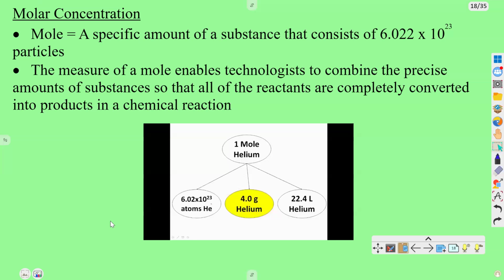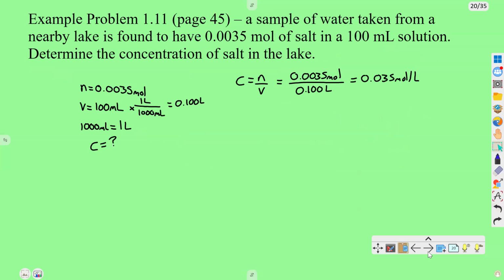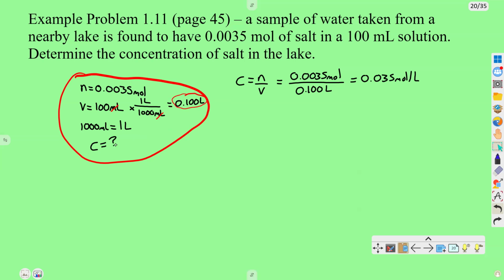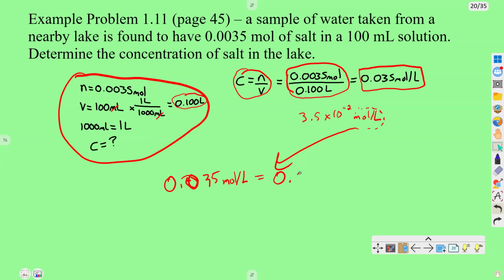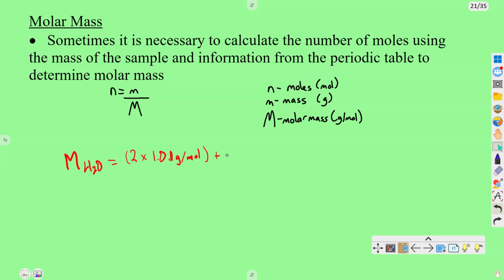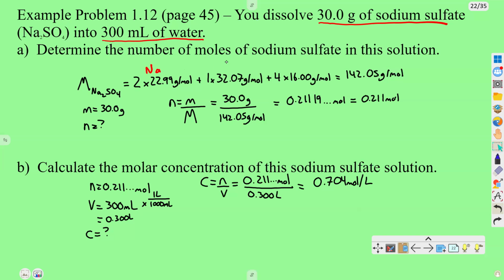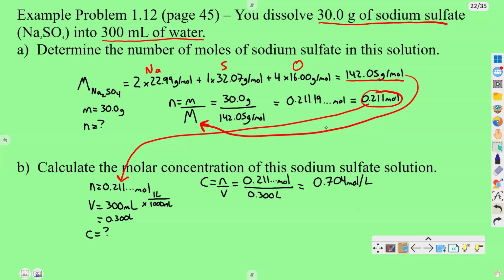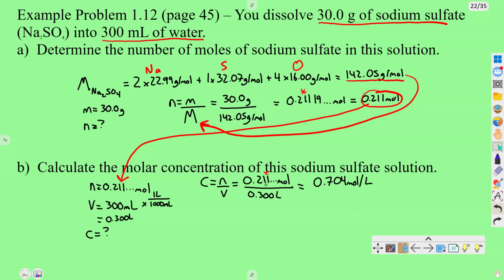Science 20 Unit A Lesson 12 Molar Concentrations